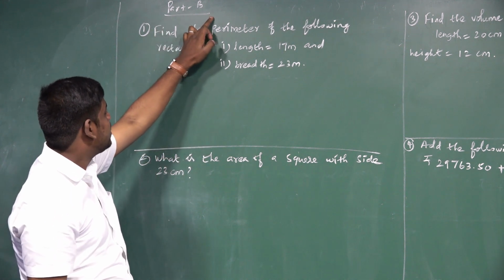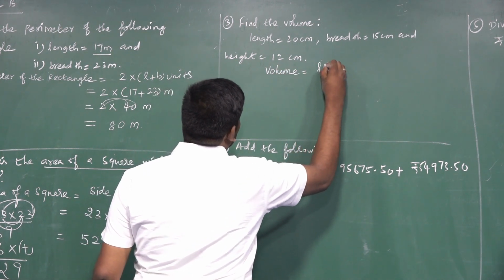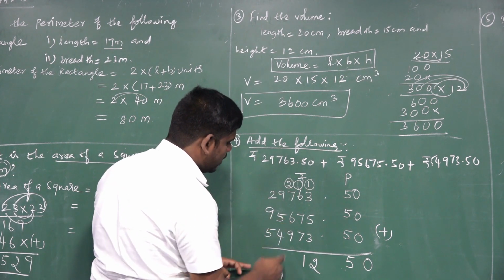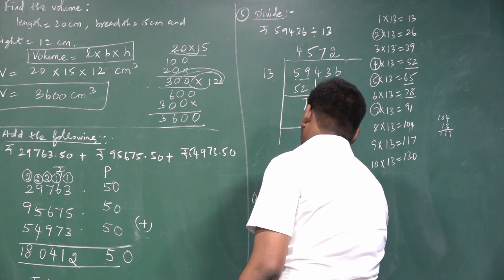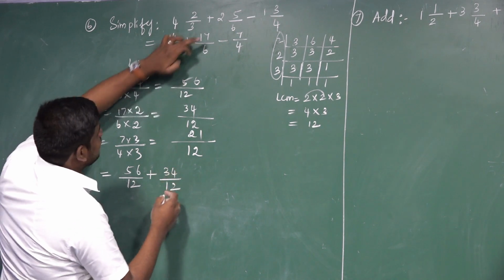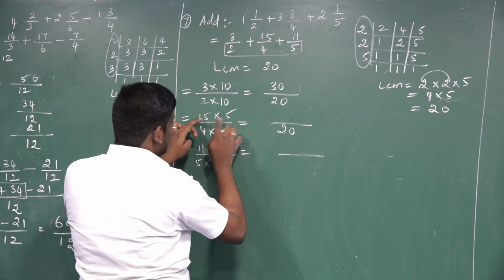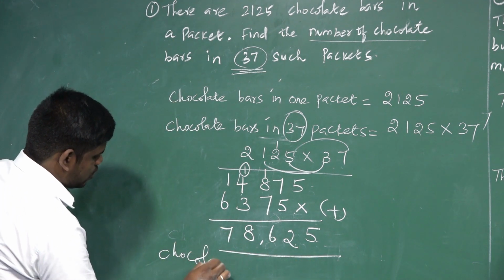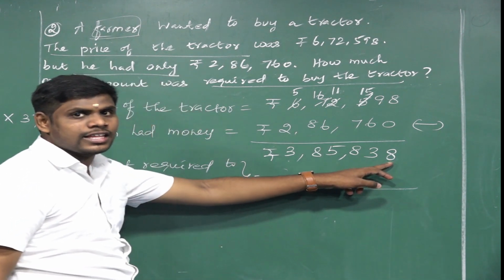V STD - MATHS - PART B & C